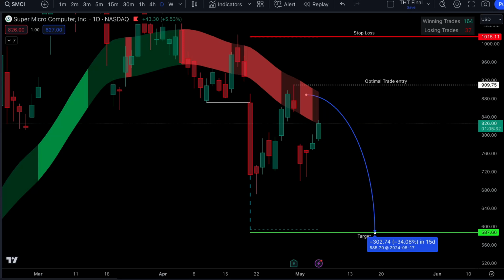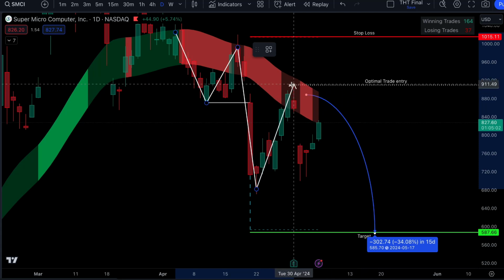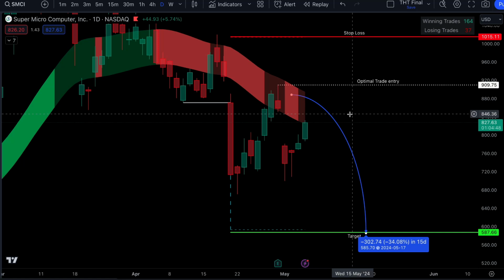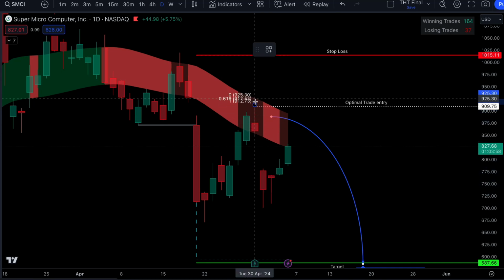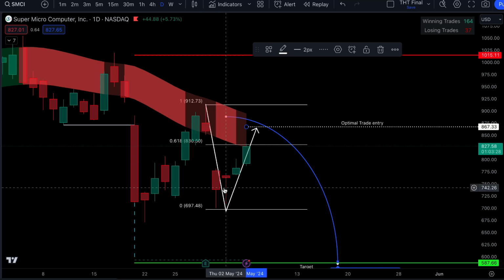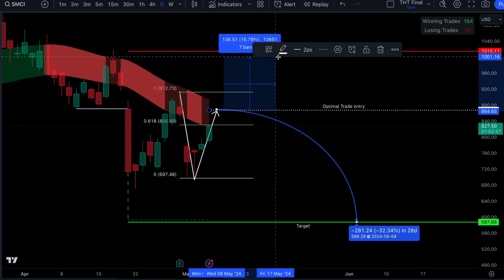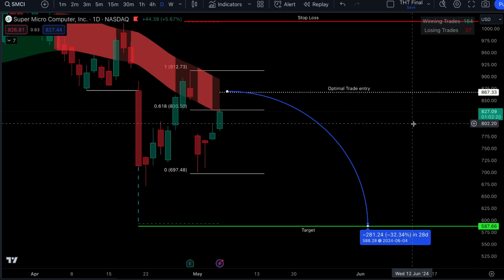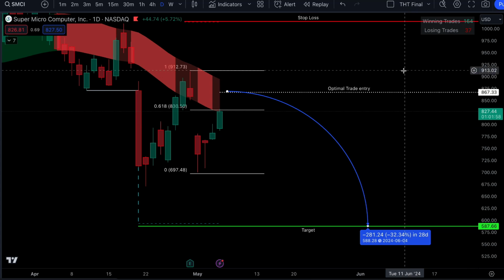I think retail is about to get trapped with SMCI Stock 🩸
💯 Get instant access to my real-time trading alerts, a comprehensive collection of over 50 trading bots, exclusive premium indicators, and much more. ⬇️

smci stock, smci stock analysis, smci stock prediction, smci stock news today, smci stock news, smci stock forecast, smci stock earnings, smci stock today, smci stock review